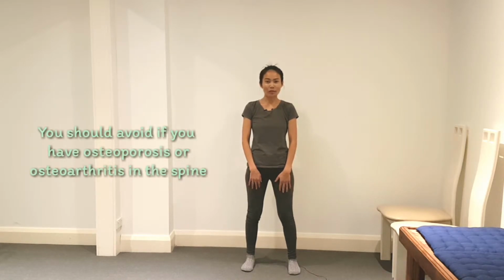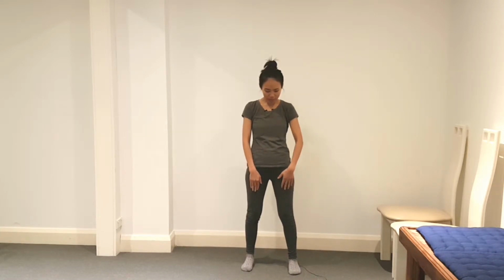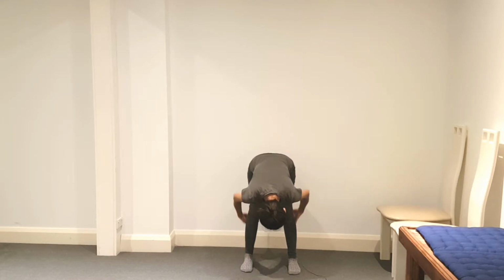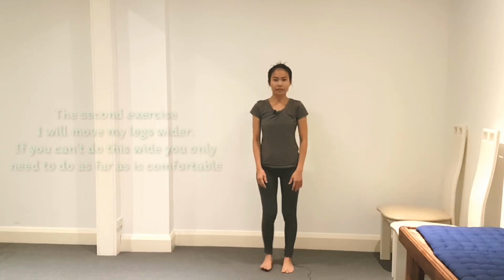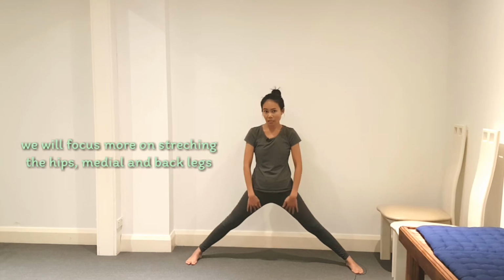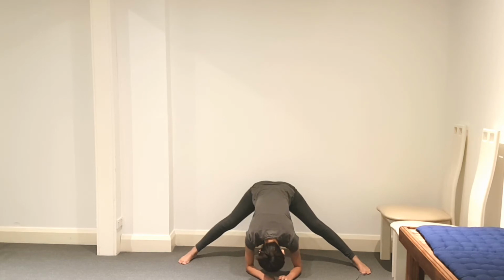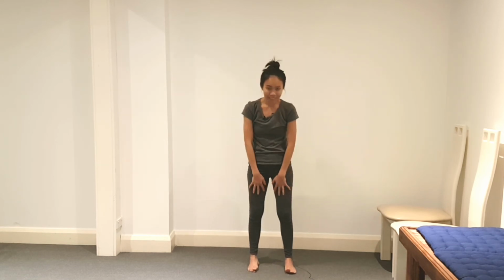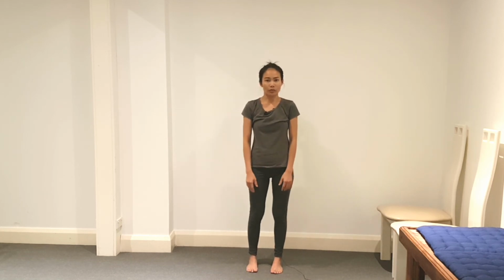Exercise for Back Pain Ep3 - Releasing Tightness and Stiffness in the Back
This exercise is good for someone who has tightness, stiffness, bad structure such as scoliosis, kyphosis and Hyperlordosis and no major injuries.

It is helpful for releasing stiffness and tightness in your back and spine.

Someone who has osteoporosis, arthritis, spine spurs and fused vertebrae should avoid this exercise.
With the second exercise someone who has hip impingement or injury shouldn't stand too wide.